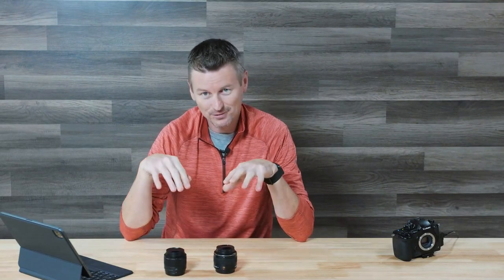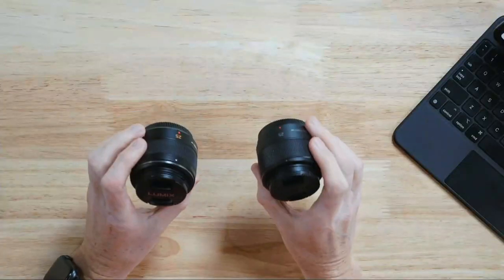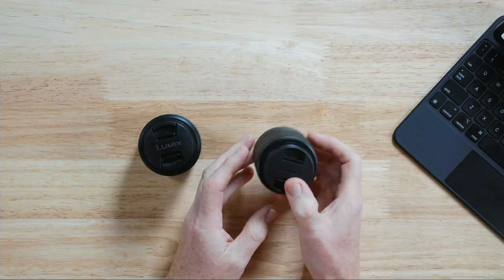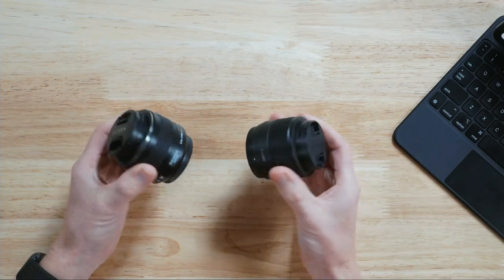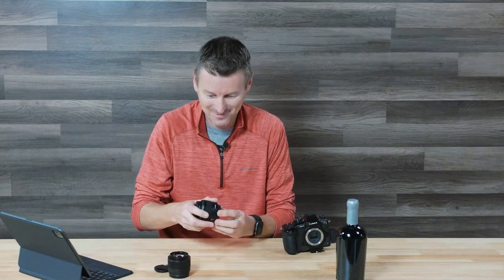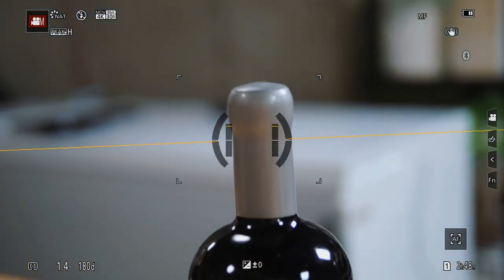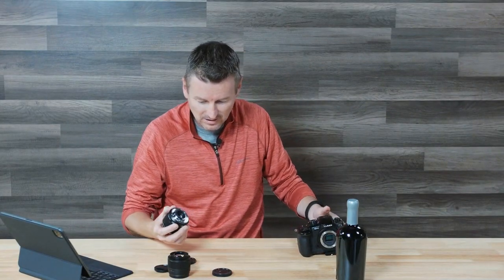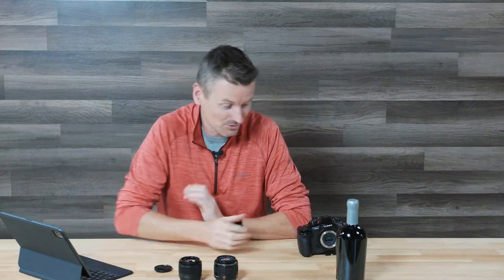Lumix 25mm 1.7 vs Leica 25mm 1.4 | Micro Four Thirds Lenses - Which Is Best?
This video compares two Micro Four Third lenses for the Panasonic GH5 and other micro four thirds cameras - the Lumix 25mm 1.7 and the Leica 25mm 1.4. With a significant price increase between these two 25mm lenses, which one is worth your time and money?

The Lumix 25mm f/1.7 lens costs around $150 while the Leica 25mm 1.4 runs closer to $700.

View Martin’s review of a whole host of micro four-thirds lenses in the following video: